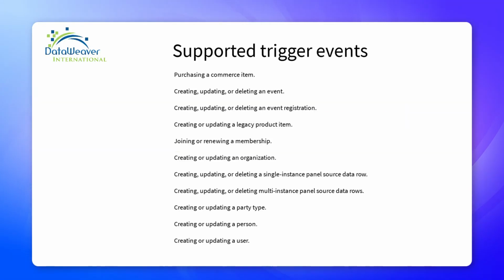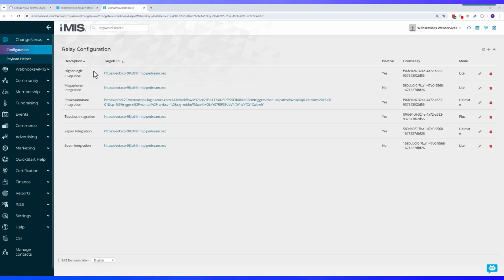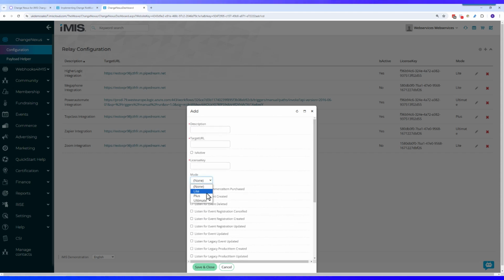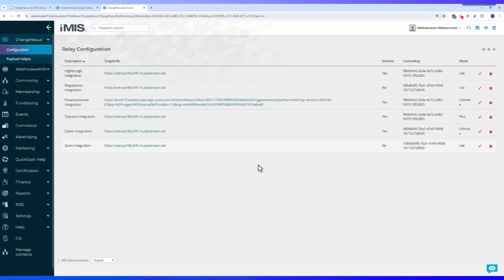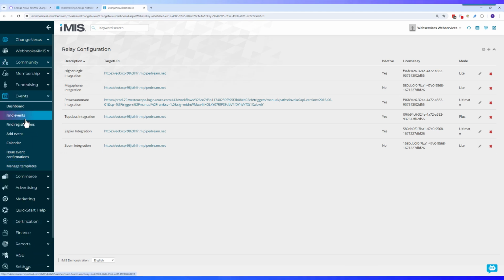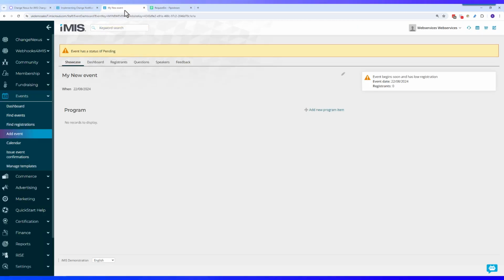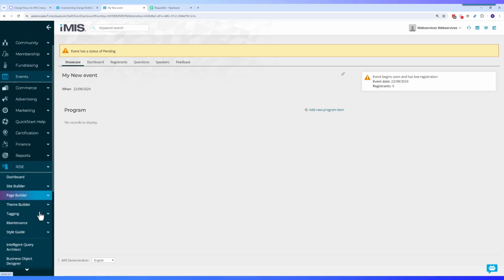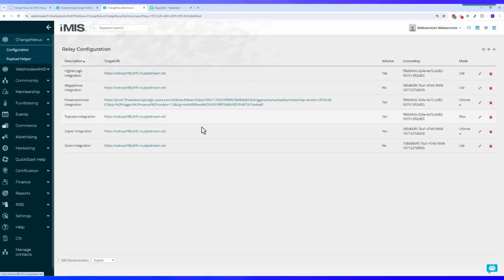Change Nexus for iMIS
Change Nexus extends ASI's Change Notifications. Manage multiple endpoints from within iMIS, and deliver customisable payloads to your integrations. This video provides a short tour on how it works.

Use Cases Videos:
Change Nexus for iMIS - Sending a welcome message to a new Member and recording the response.